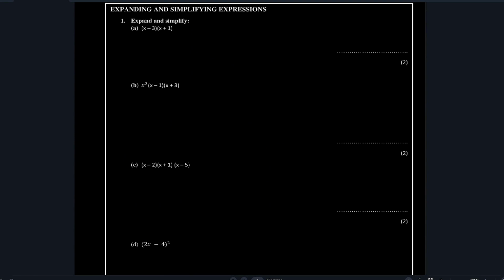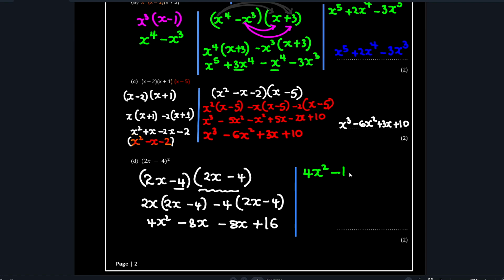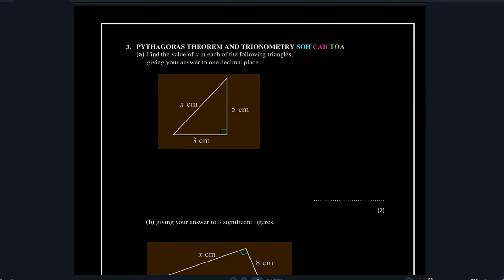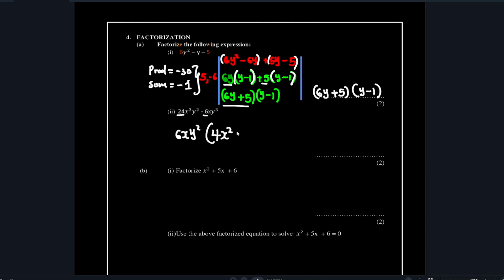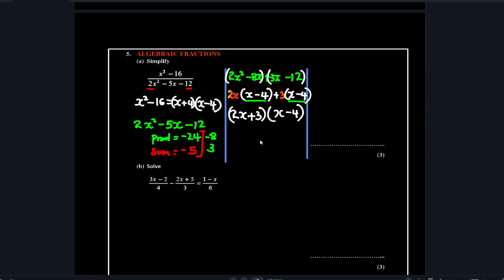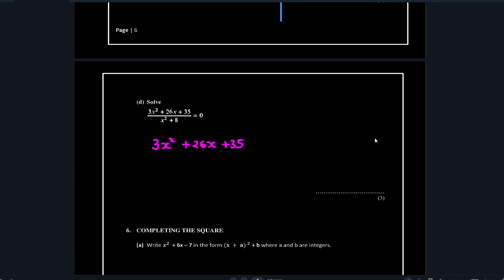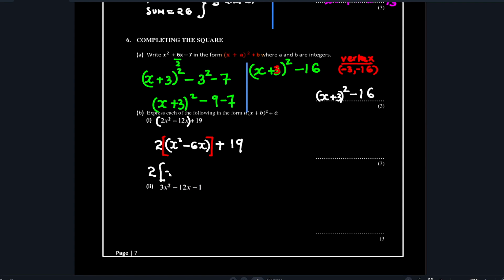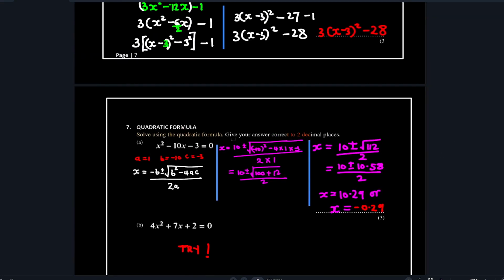IGCSE EDEXCEL MATHEMATICS CONCEPT PAPER 1 AND 2 PREDICTION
IGCSE EDEXCEL MATHEMATICS CONCEPT PAPER PREDICTION
Welcome to @ProfLearn, your ultimate destination for IGCSE Math mastery! 📚🔢 In Part 1 of our comprehensive series, we're diving deep into some fascinating and crucial topics that will solidify your understanding of igcse mathematics.
Topics in part 2:
                         🔷 Equations of Parallel and Perpendicular Lines:

                        🔗 Simultaneous Equations - Linear and Non-linear:

                         ⭕ Circle Theorem Demystified:

                           ➡️ Journey into Vectors:

                          🌀 Mastering Sequences:

At @ProfLearn, we're committed to simplifying the complex, making IGCSE Math a breeze. Join us in and watch out for more of our series as we unravel the intricacies of these diverse topics. 🌟🧮📊

⚠️ IMPORTANT: The GCSE Maths/Physics Concept Predicted Papers offered by Proflearn  are intended as study aids to support student revision. 📚🔍 Crafted from historical trends and recent AQA/Edexcel IGCSE  papers, they aim to spotlight key topics. However, they are not official materials and do not guarantee exact exam replication. 📝🧐 It's vital to supplement these with approved resources and guidance from educators. Proflearn and its associates are not liable for exam results. 👉 By using the papers, users acknowledge this. For utmost accuracy, rely on official sources. These papers are supplementary tools and not a substitute for dedicated preparation. For precise details, consult educators and your exam boards.